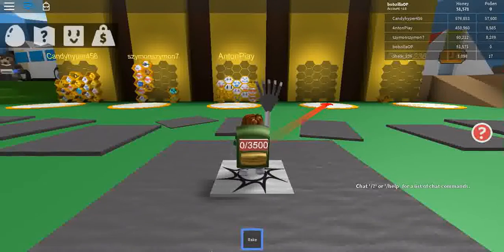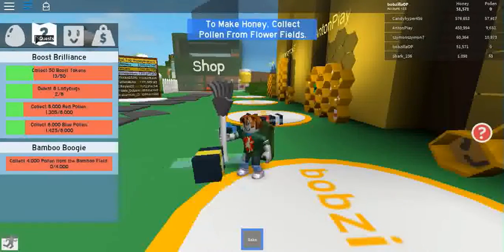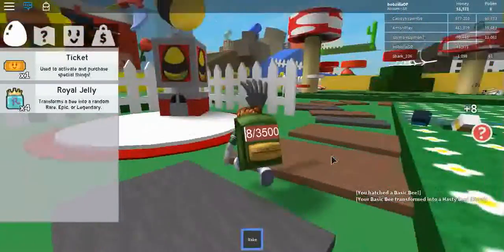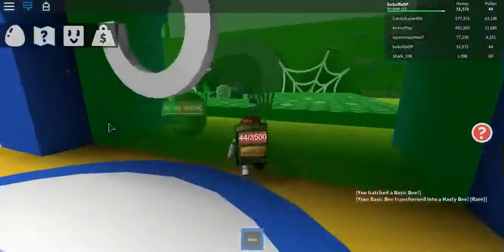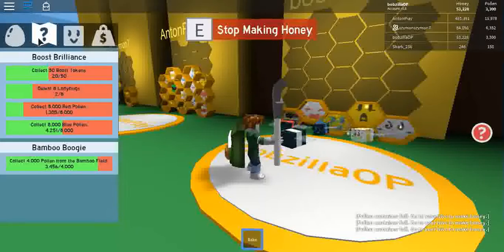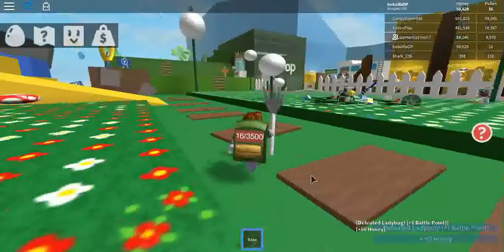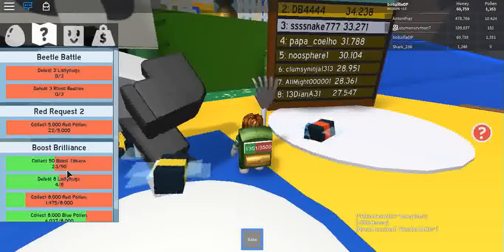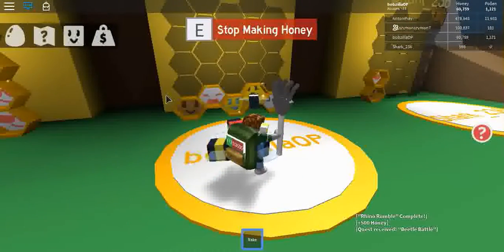Further up the mountain...